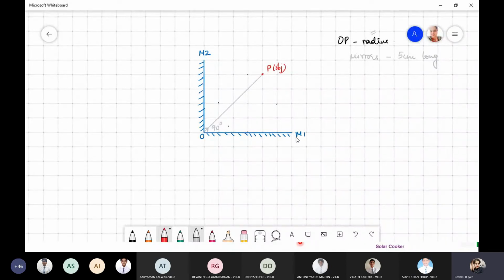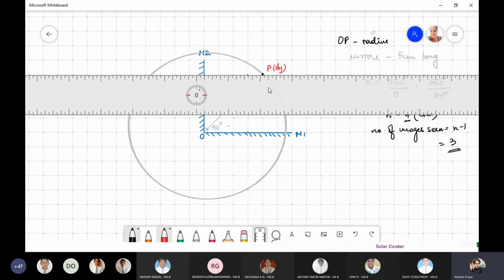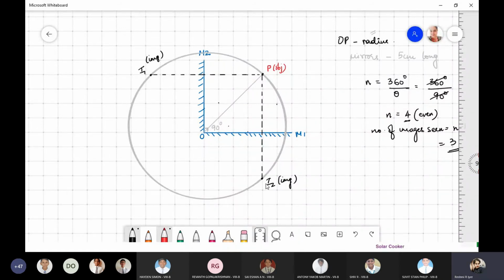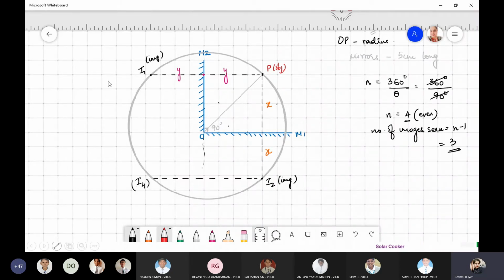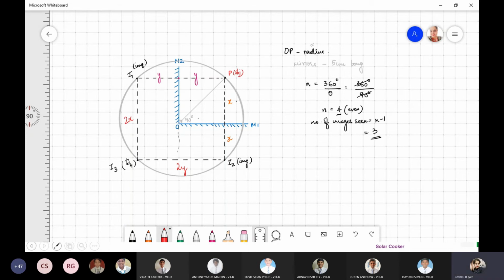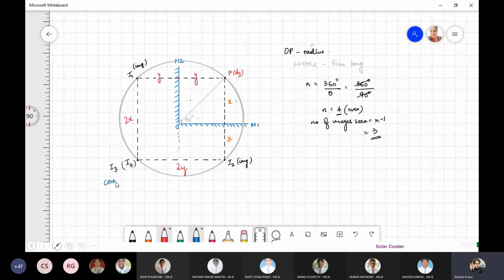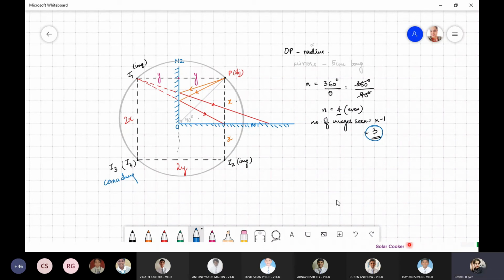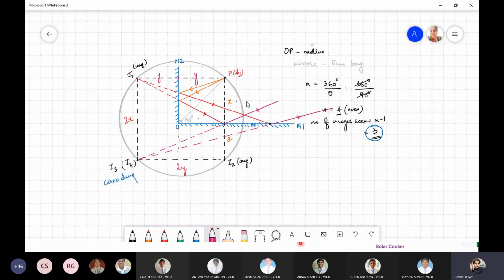Image formation by Perpendicular Mirrors